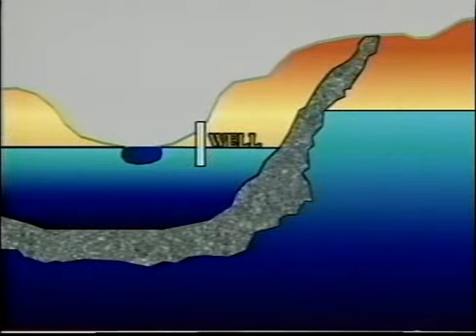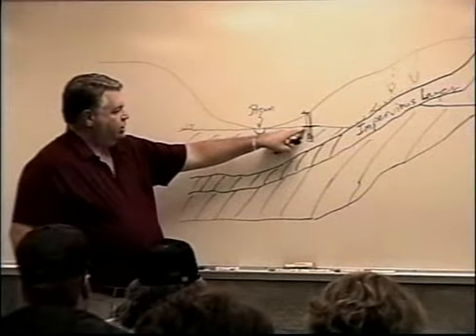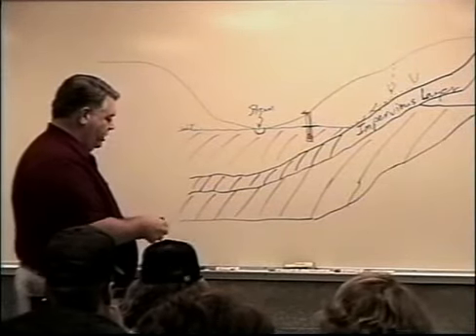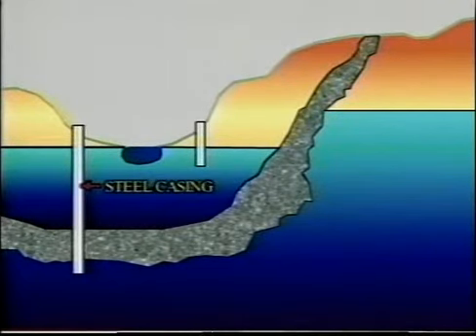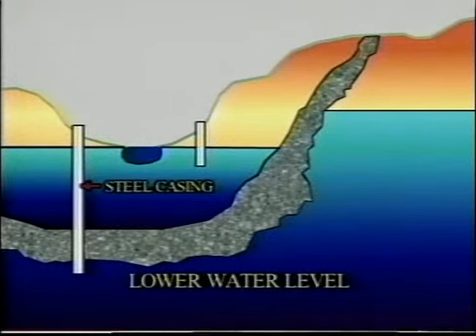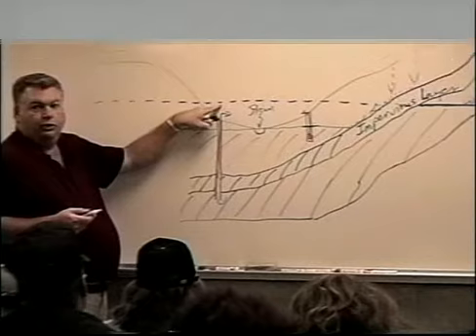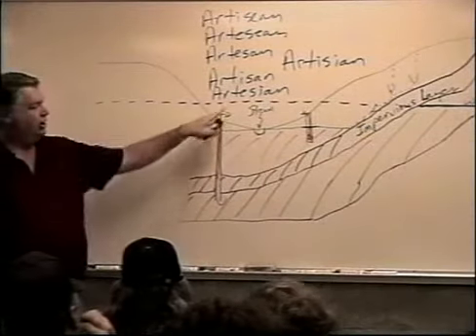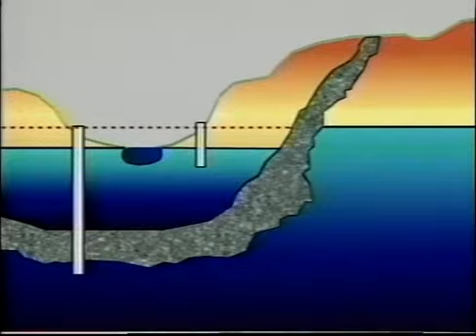WMGT112 20 16 Water Supply16